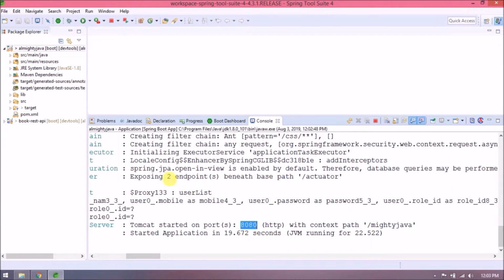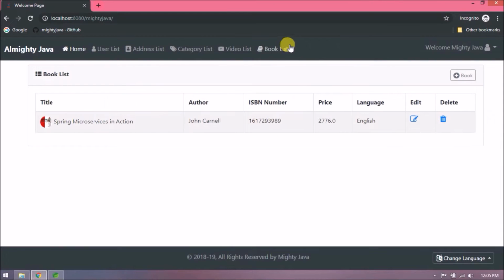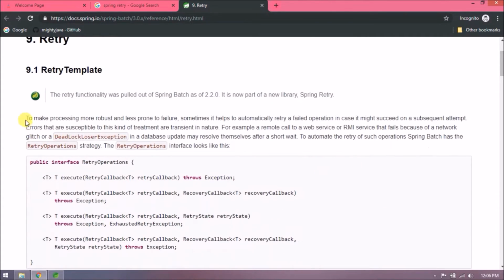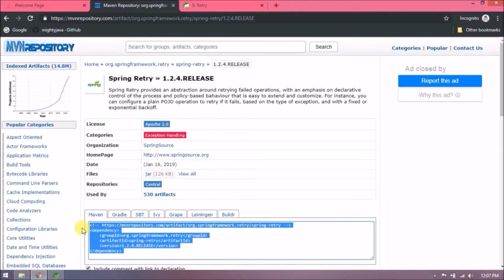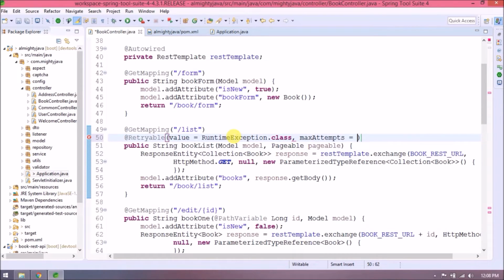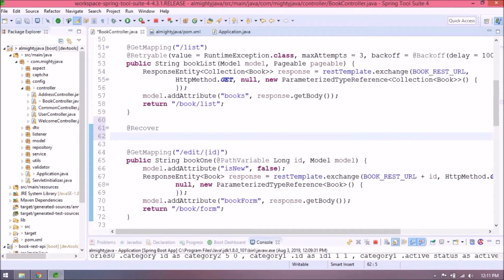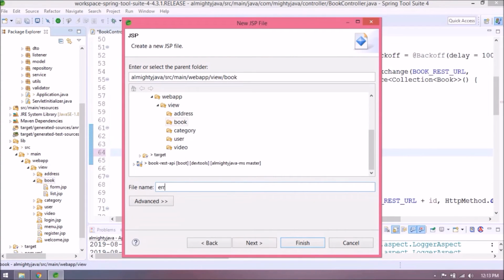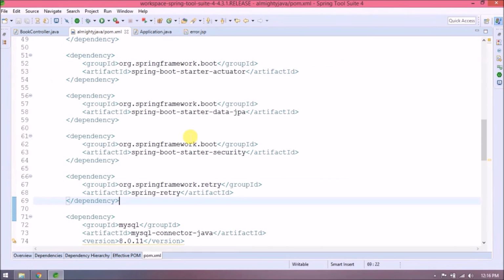50 - Spring Boot : Spring Retry | @Retryable | @Recover | Almighty Java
Retry Template
The retry functionality was pulled out of Spring Batch as of 2.2.0. It is now part of a new library, Spring Retry.

To make processing more robust and less prone to failure, sometimes it helps to automatically retry a failed operation in case it might succeed on a subsequent attempt. Errors that are susceptible to this kind of treatment are transient in nature. For example, a remote call to a web service or RMI service that fails because of a network glitch or a DeadLockLoserException in a database update may resolve themselves after a short wait. To automate the retry of such operations Spring Batch has the RetryOperations strategy. The RetryOperations interface looks like this